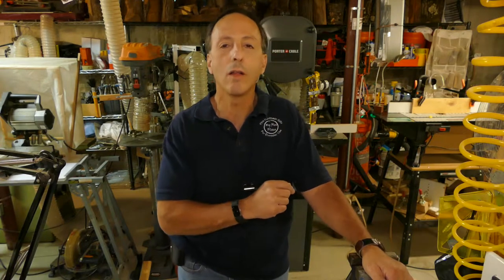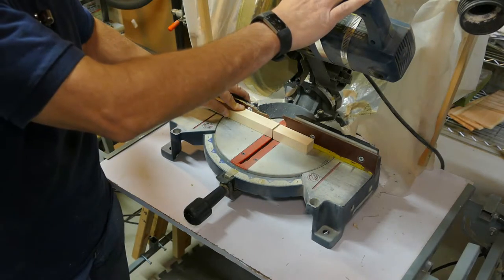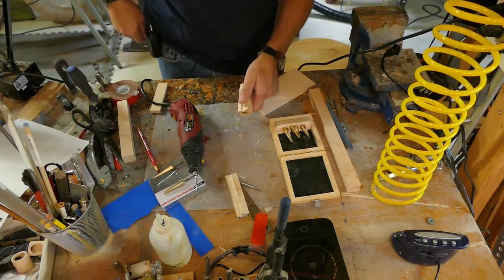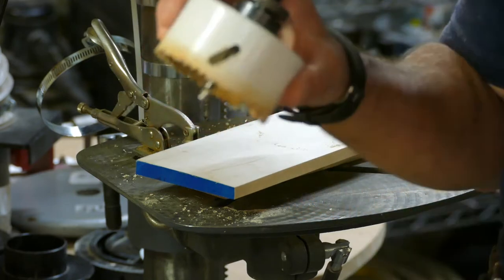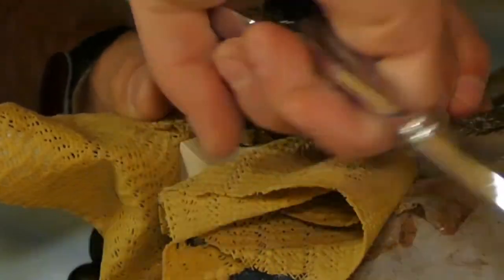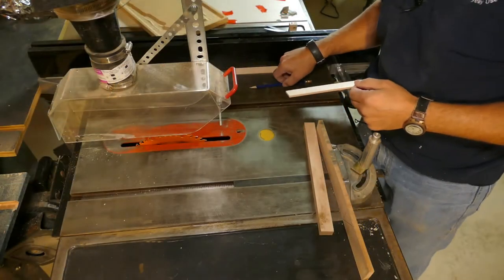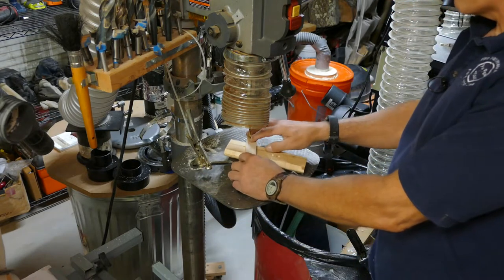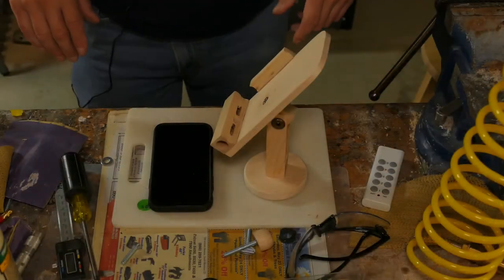Making a Simple Wood I-Phone Holder for Zoom Calls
This video shows a basic woodworking project how to make a quick and easy desk top holder for your I- Phone for your zoom calls.  This beginning woodworking project is a great skill builder that uses many tools and techniques whether you have power or hand tools. This design will hold, amplify and enable charging in either portrait or landscape position.

Links to our webstore along with the materials and tools used in the making these videos is linked below some of which are affiliate links with help contribute a small amount and help the channel channel to bring our woodworking knowledge.

Materials:
Hillman 57148 Black Oxide Joint Connector Nut, 1/4"-20, 12 Pieces
1/4-20" x 1" Thumb Screws with Wing Knob Thumbscrews Thumb Screw Butterfly Thumb Screws Thumbscrew (4)
Prime-Line Products SP 9703 Spring, Compression, 3/8-Inch by 1-1/8-Inch - .041 Diameter,(Pack of 4),Nickel

Titebond Extend Wood Glue
¼-20 Threaded Inserts
Mirka 9A-232-APRP 5-Inch Abranet Assortment Pack, 1 Each P80 - P600,
Howard Products BBB012 Cutting Board Oil, 12 oz

Tools:
Hordion 90mm/3 1/2" Hole Saw Bi-Metal Saw Drilling Tool with Twist Drill Bit & L Hex Wrench for Cornhole Boards Wood Plasterboard Plywood Plastic
CMT 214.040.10 Industrial Thin Kerf General Purpose Saw Blade, 10-Inch x 40 Teeth 20° ATB Grind with 5/8-Inch Bore, PTFE Coating
PORTER-CABLE Random Orbit Sander, 5-Inch (382)
POWERTEC 71002 Abrasive Cleaning Stick for Sanding Belts & Discs Natural Rubber Build | For Woodworking Shop Sanding Perfection | A"Must Have" Sanding Accessory
Yost Tools F136 36" F-Clamp
3M Scotch Extreme Mounting Tape, 1 by 60-Inch, Black
DEWALT DWA1838 2-3/8-Inch Hole Saw
DEWALT DW1803 Heavy Duty 7/16-Inch Shank Quick Change Mandrel (Fits Hole Saws 1-1/4-Inch - 6-Inch)
8-Piece 1/2” Shank Silver and Deming Drill Bit Set in Aluminum Carry Case, High Speed Steel (HSS) | SAE Size 9/16” - 1” by 1/16th Increment
Bosch GO29 29 Pc. Gold Oxide Drill Bit Set
Ridgid R860052K 18 Volt 500 Lbs. Torque 1,500 RPM Hyper Lithium Ion Cordless Drill / Driver Kit

Video Equipment
Takstar Shotgun Microphone
Sony ECMCS3 Lavalier Microphone
Sony ECMAW4 Wireless Microphone
XIT 72 Elite Series Professional Tripod
Sony ICDUX560BLK Digital Voice Recorder 1" Black

VILTROX L116T CRI95+ Super Slim Dimmable LED Light Panel,Bi-Color 3300K-5600K LED Video Light with LCD Control/Light Mount
46mm 0.45x Wide Angle Lens with Macro
Rode Compact On-Camera Microphone with Rycote Lyre Shock Mount, Black (Videomicro) + 1 Year Extended Warranty